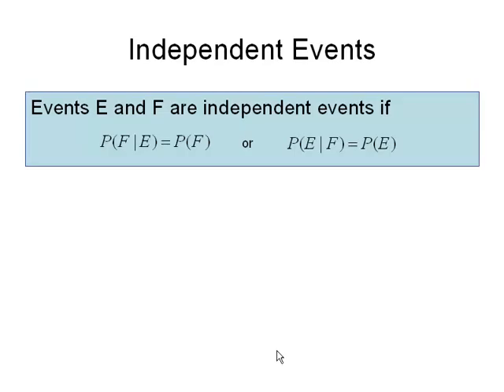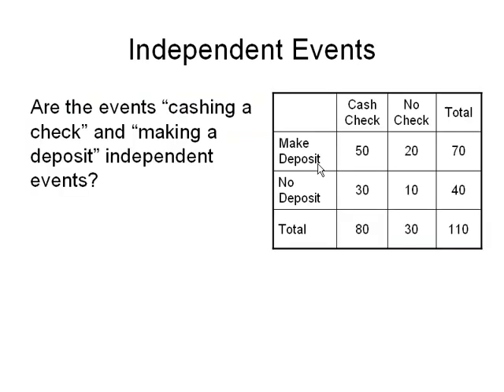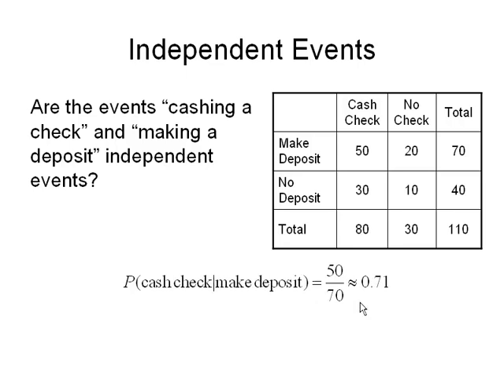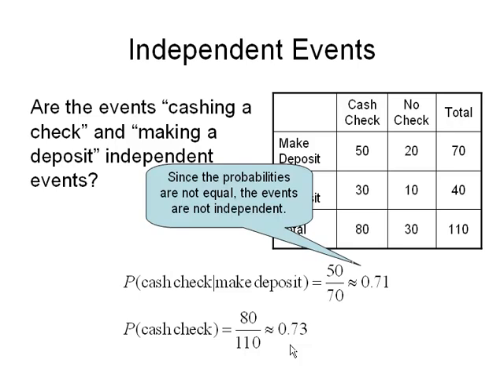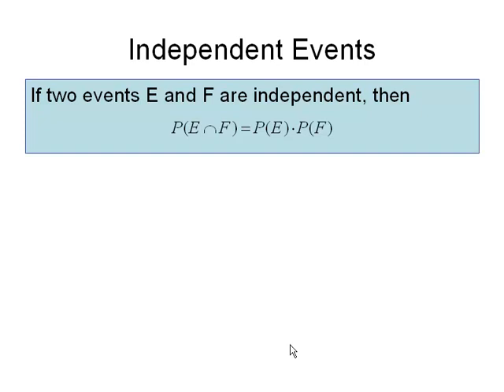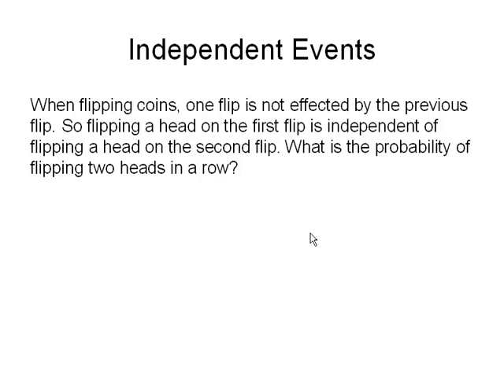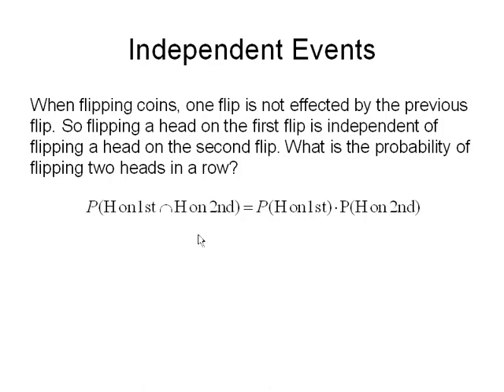Independent Events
This video explains how to determine whether two events are independent.